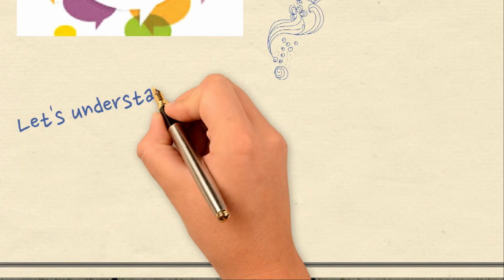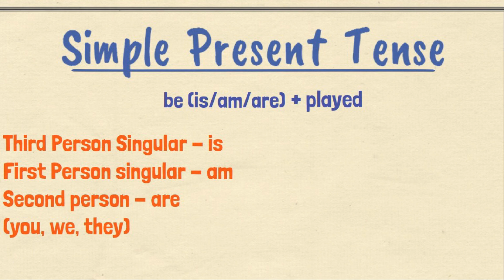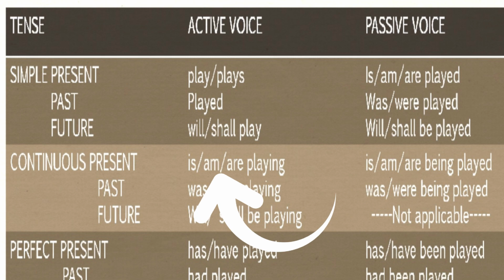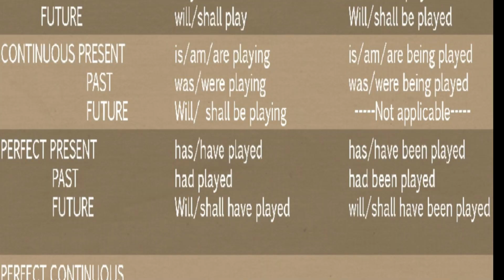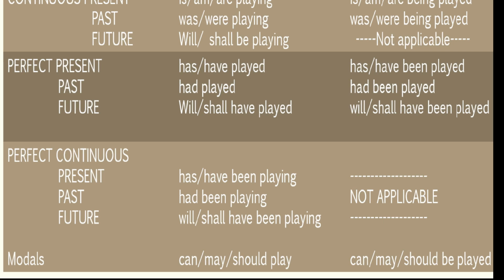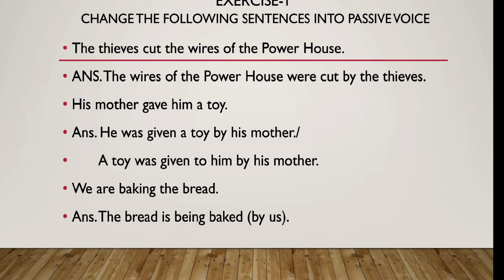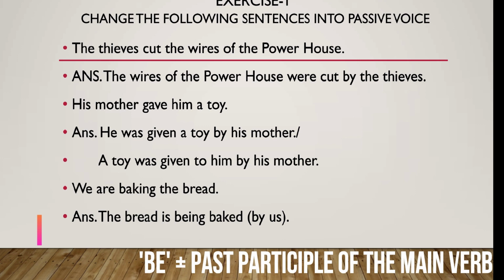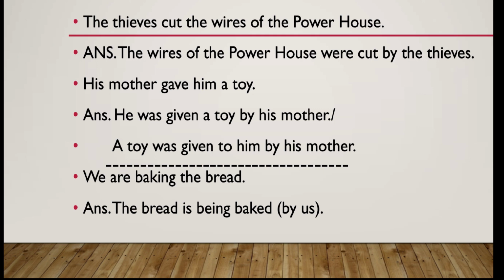Active and Passive Voice | All Tenses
Rules made easy!!!
This video is the third in the series of the lessons on the Active and Passive Voice.
Click to learn how to change the active voice into passive voice in all tenses.